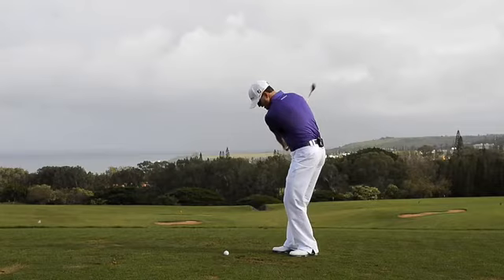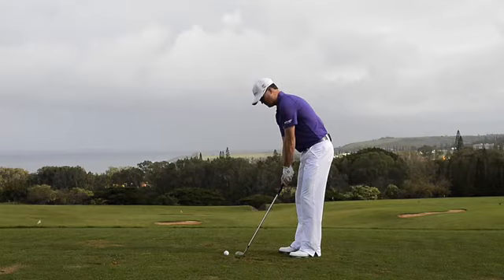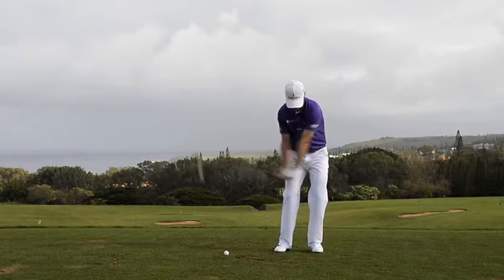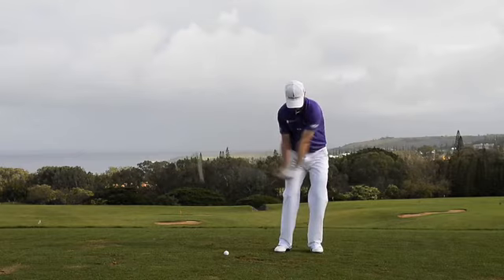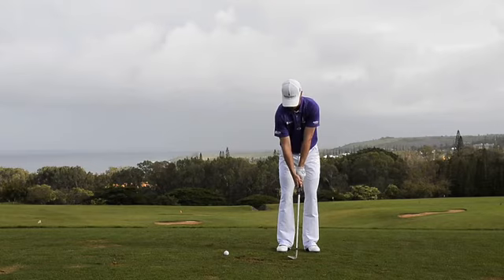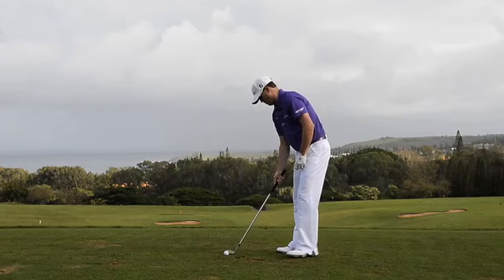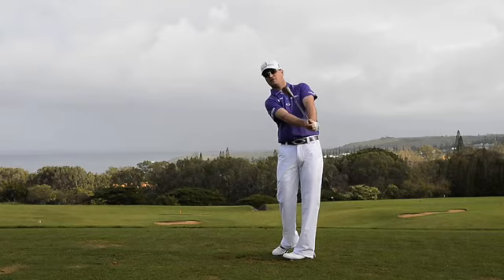Zach Johnson on How to Make Consistent Pitch Shots-Chipping & Pitching Tips-Golf Digest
Zach Johnson, nine-time winner on the PGA Tour, including the 2007 Masters, offers his tip for better pitching.

Zach Johnson on How to Make Consistent Pitch Shots-Chipping &amp; Pitching Tips-Golf Digest

Starring: Zach Johnson